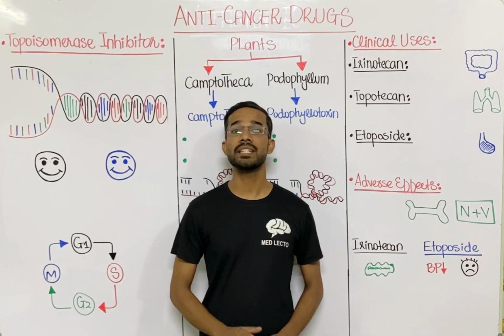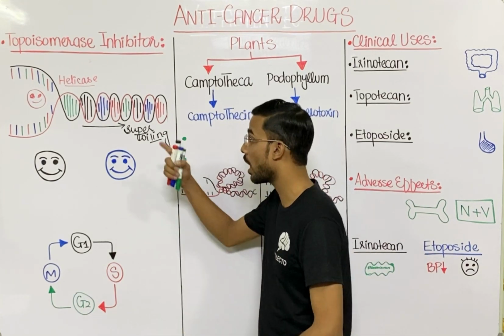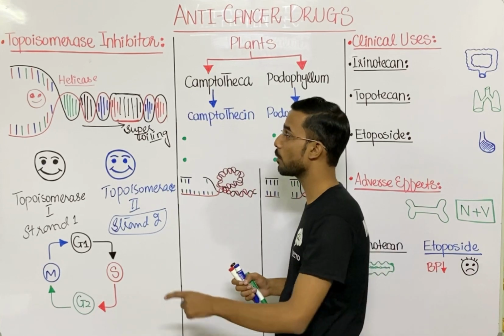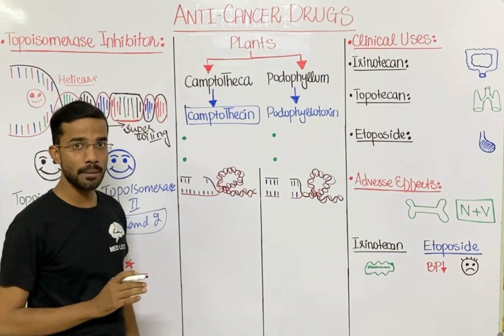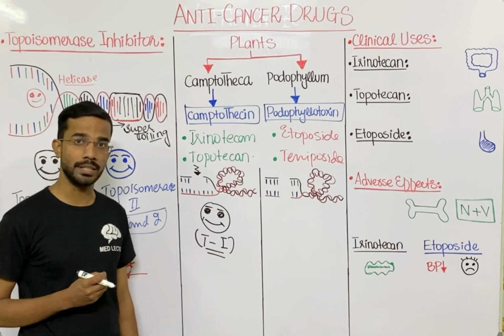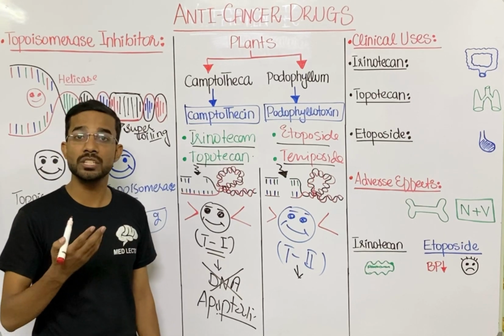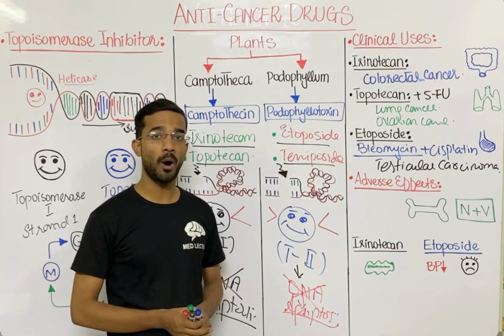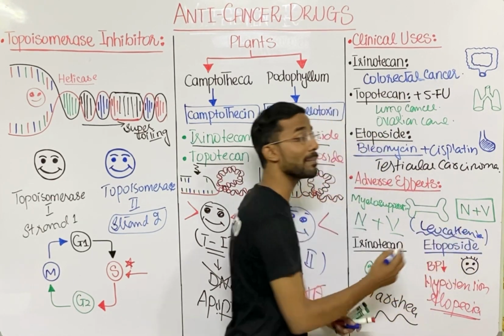Topoisomerase Inhibitor | Irinotecan | Topotecan | Etoposide | Teniposide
Topoisomerase I inhibitors are a new class of anticancer agents with a mechanism of action aimed at interrupting DNA replication in cancer cells, the result of which is cell death. Most if not all Topoisomerase I inhibitors are derivatives of the plant extract camptothecin.
Topoisomerase inhibitors in current use in the United States include irinotecan and topotecan, inhibitors of topoisomerase I, and etoposide and teniposide, inhibitors of topoisomerase II. All four agents are semisynthetic analogues of natural toxins that were initially identified in plants.